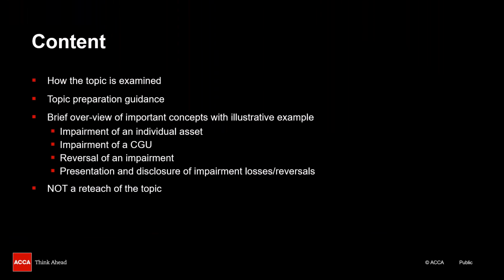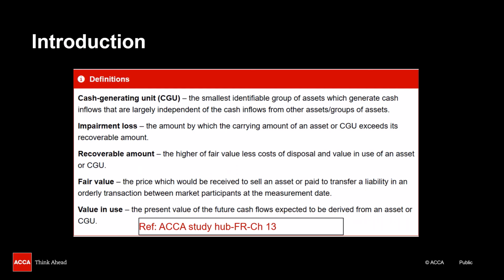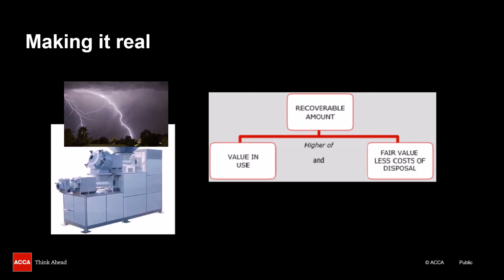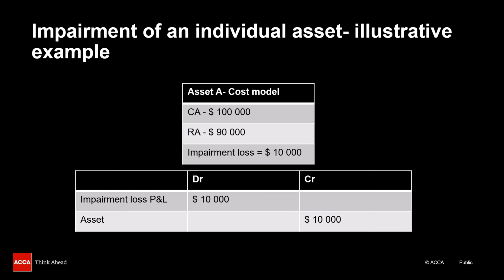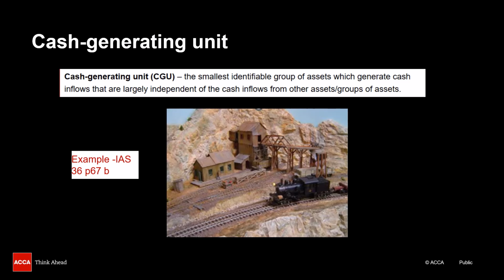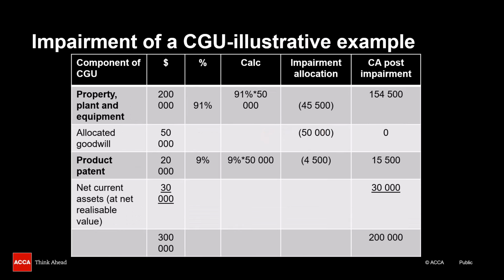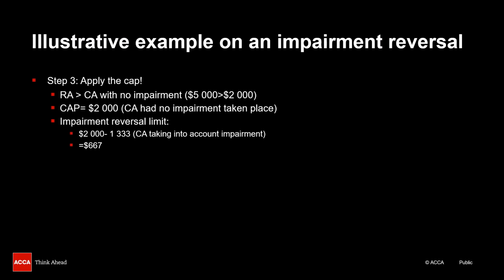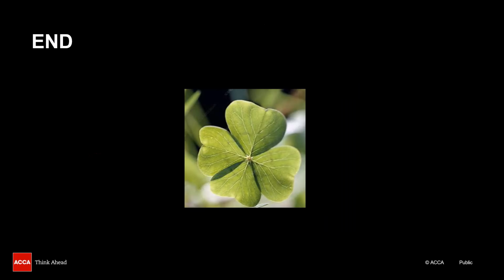FR Topic Explainer - Impairment of Assets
In this video expert tutor Fatima Zahra unpacks the topic of Impairment of Assets